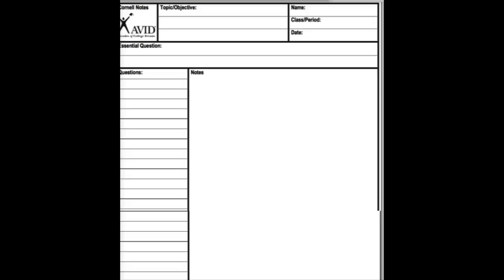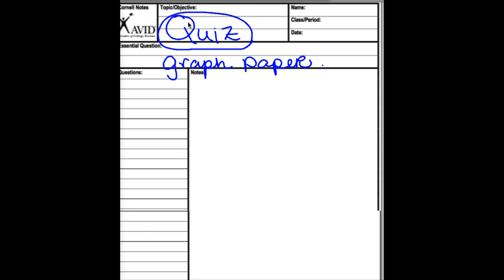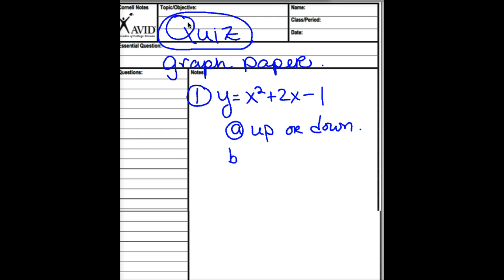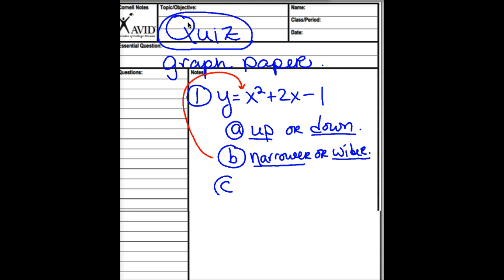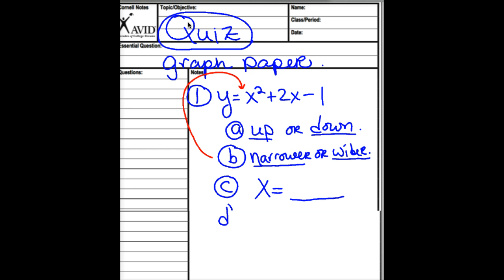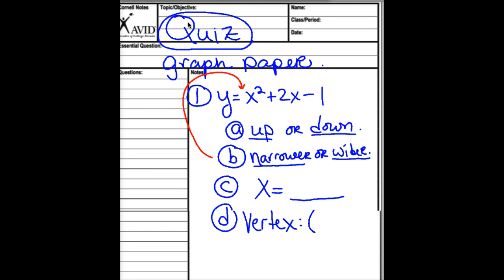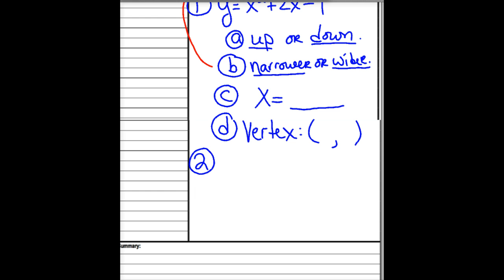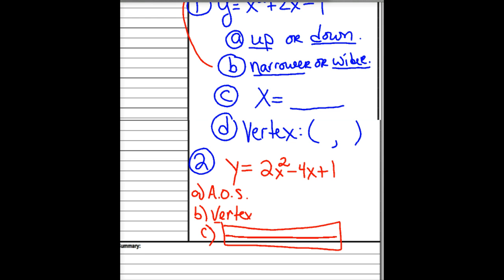Quiz on graphing parabolas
Quiz on graphin parabolas